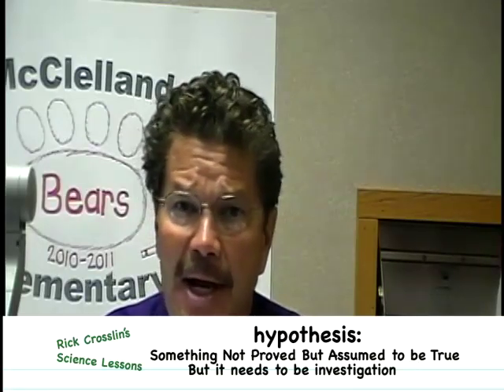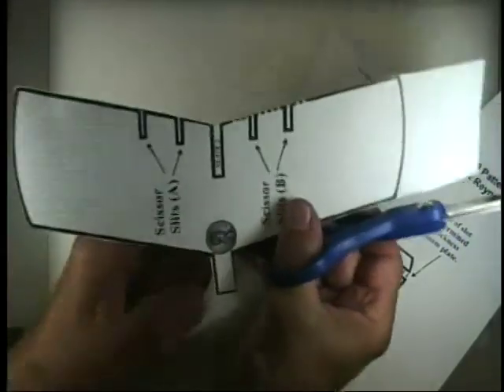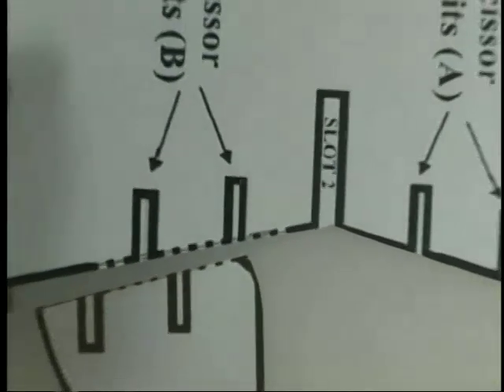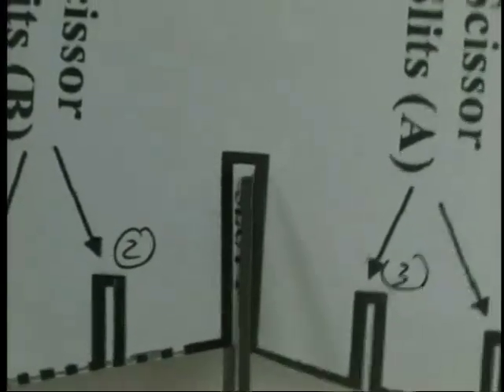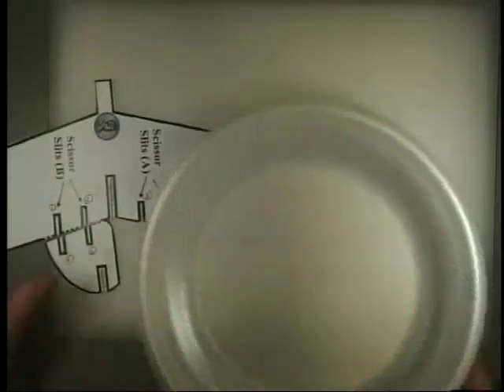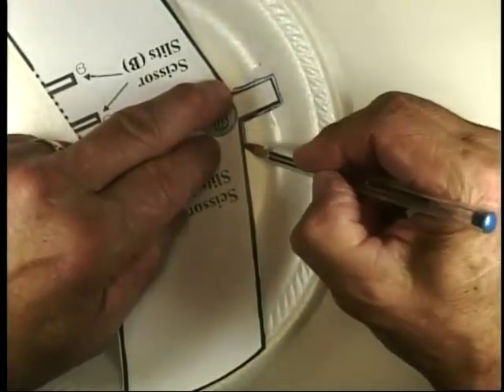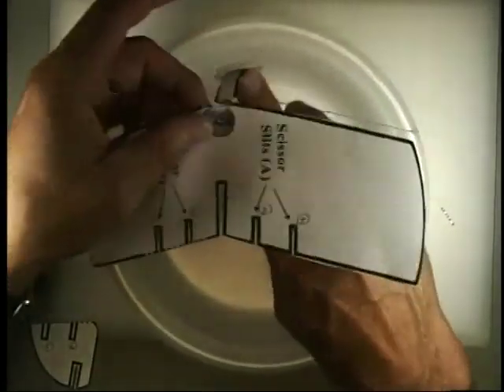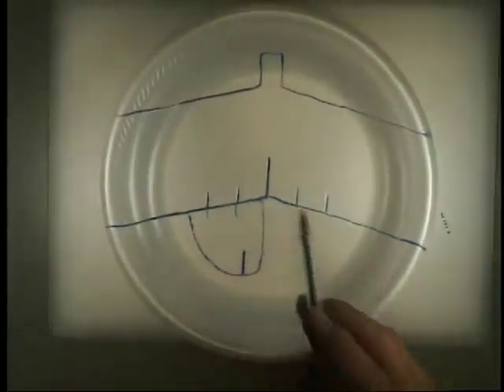Building the FPG9 Glider Part 1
In this video you will learn how to build a simple glider with control surfaces for pitch, yaw, and roll.